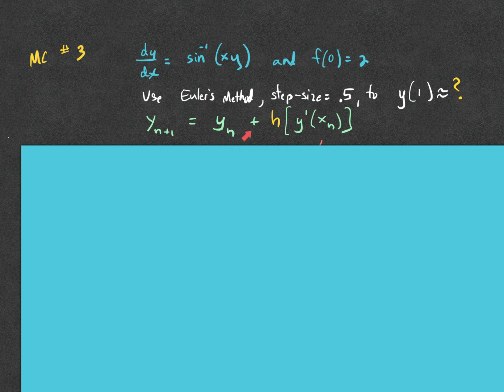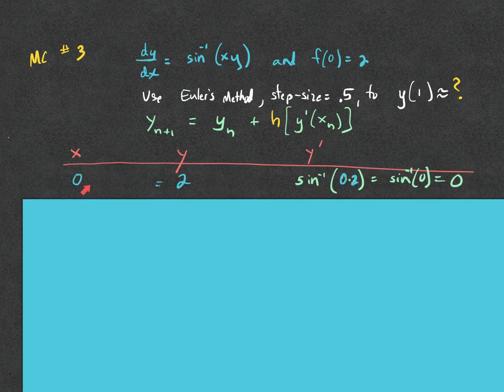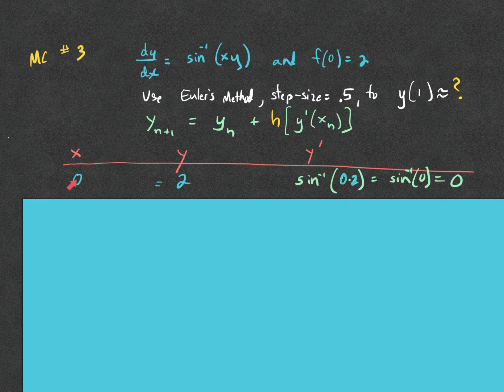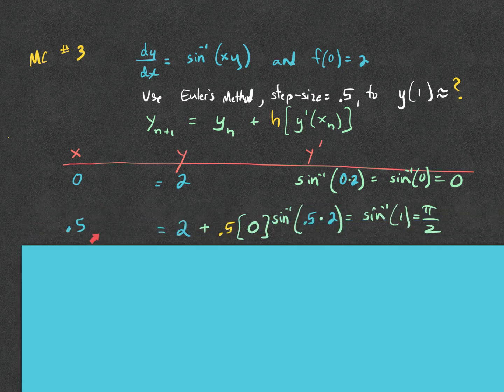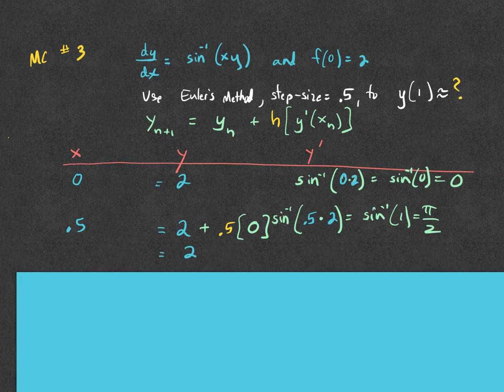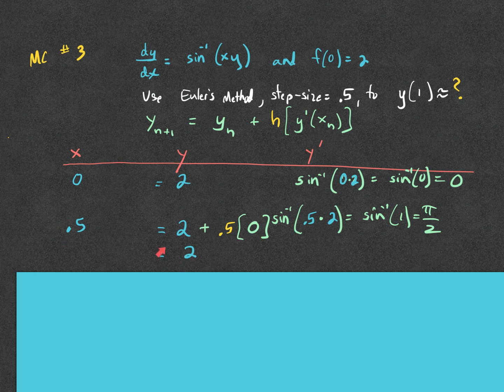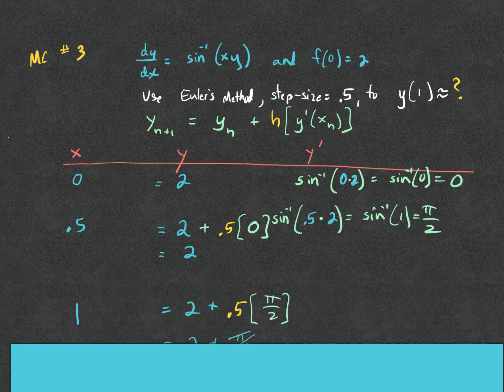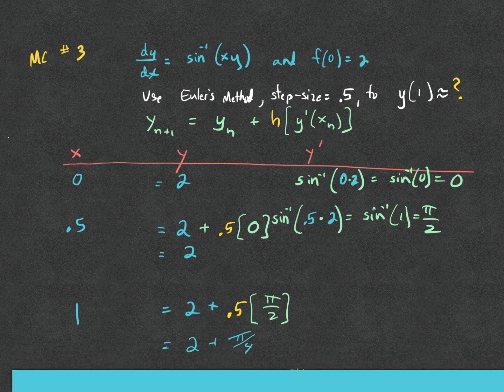1st Practice Exam MC #3